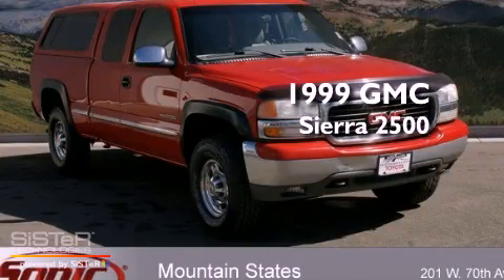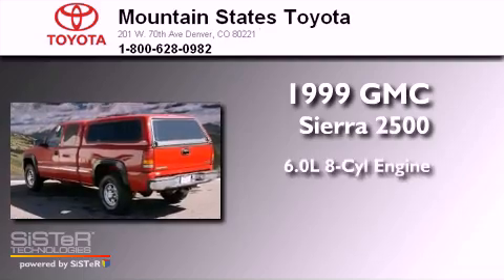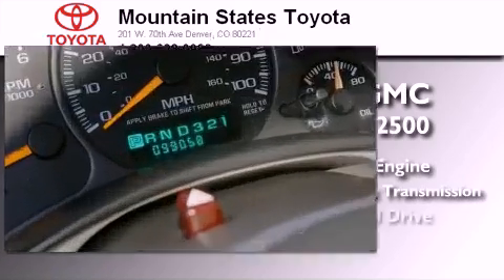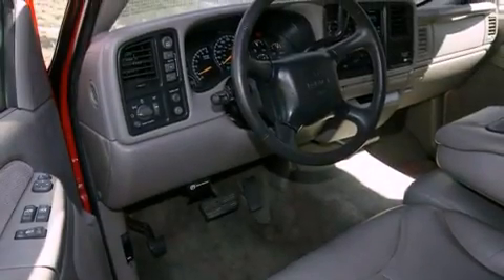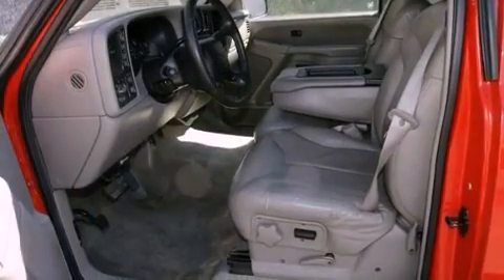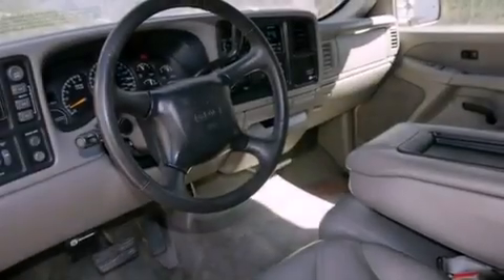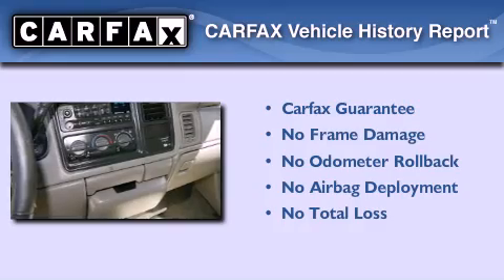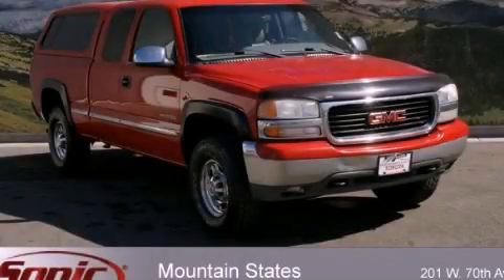1999 GMC Sierra 2500 Denver CO 80221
Year : 1999
 Make : GMC
 Model : Sierra 2500
 Engine : 6.0L V-8 cyl
 Trans . : 4-Speed Automatic
 Exterior : Red
 Miles : 99,055
 Interior : Gray
 Mountain States Toyota
 201 W. 70th Ave.
 Denver , CO 80221
 Preowned 1999 GMC Sierra 2500 Denver CO